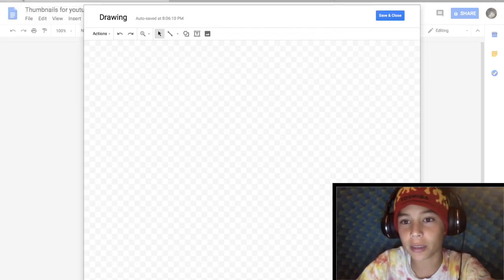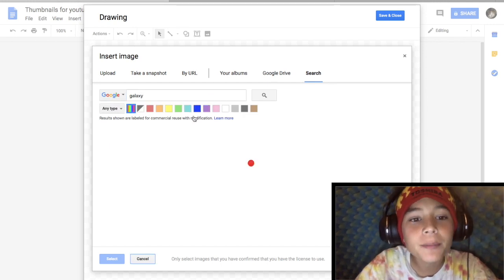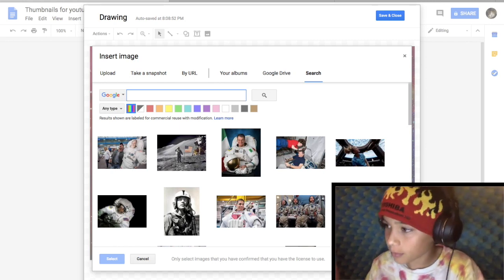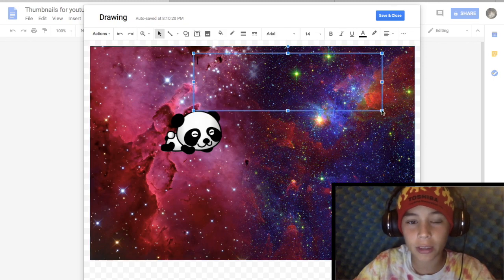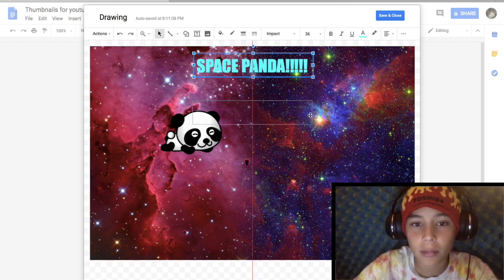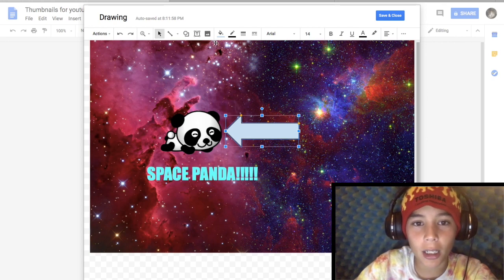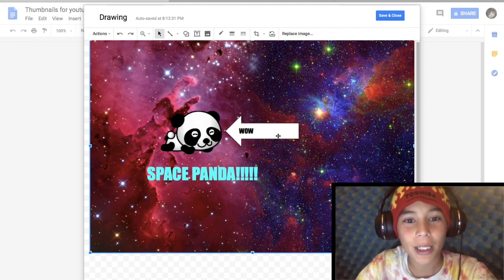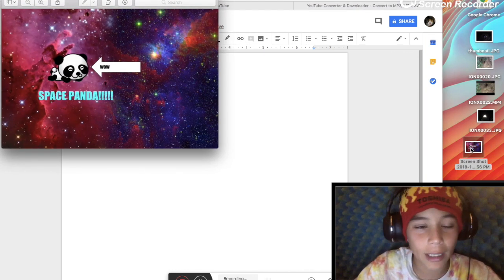How to Make a Thumbnail on Google Docs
I finally figured it out